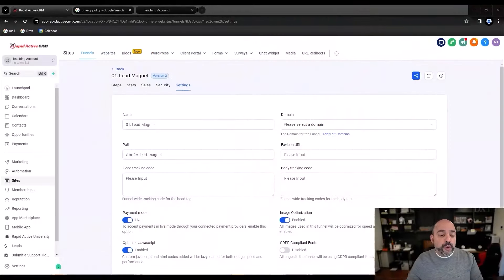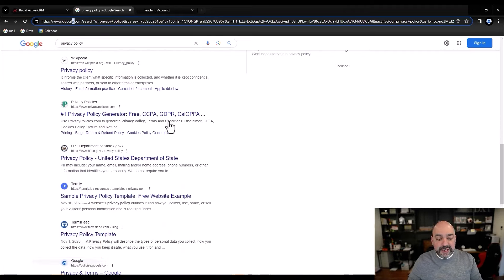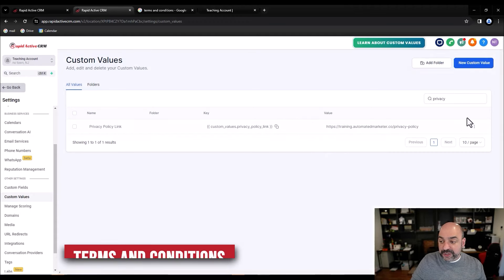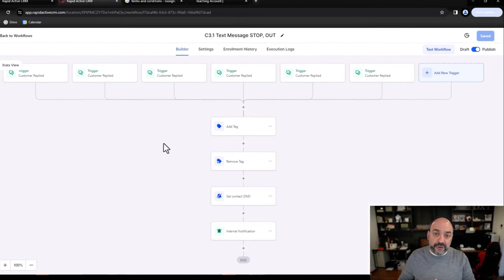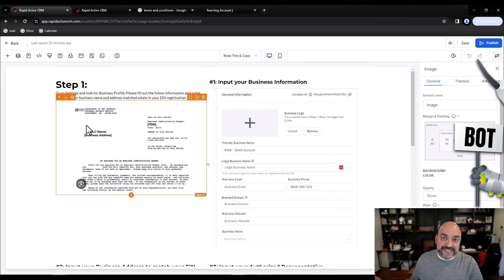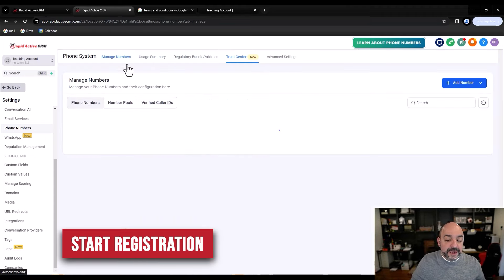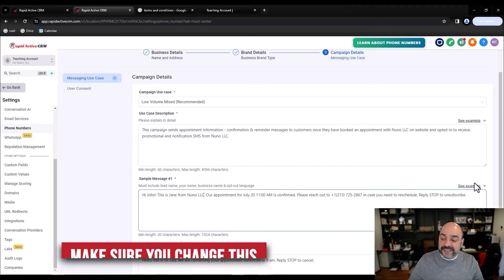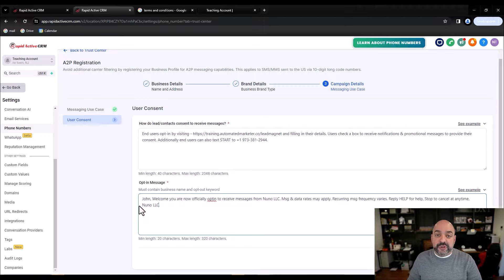Register For Text Message A2P For GoHighLevel 2024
In this comprehensive tutorial, we dive deep into the process of passing A2P (Application-to-Person) registration and ensuring your text messaging campaigns are fully compliant within the Go High Level platform. Whether you're encountering issues with registration or seeking to streamline your messaging strategies, this video is your go-to resource for practical solutions and expert insights.

Whether you're new to Go High Level or looking to improve your existing setups, this video equips you with the knowledge and tools to successfully navigate A2P registration, avoid common mistakes, and implement best practices for compliant and effective text messaging campaigns. Download our snapshot below for templates and shortcuts to aid in your compliance journey.

Key Takeaways:

Understand A2P registration requirements and compliance standards.
Learn how to correctly set up business information and assets for successful registration.
Discover how to create compliant message samples and automate opt-in processes.
Avoid common mistakes that lead to registration failures and compliance issues.